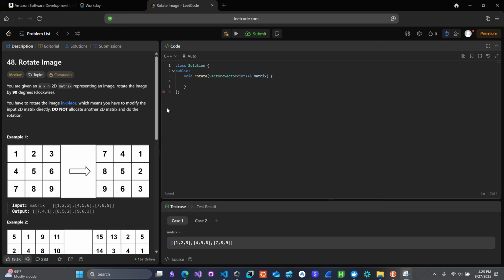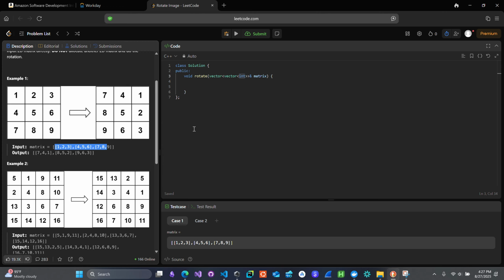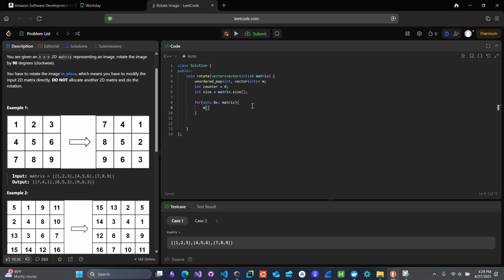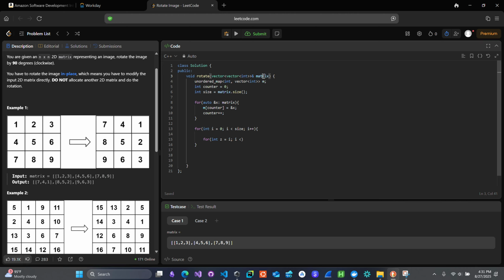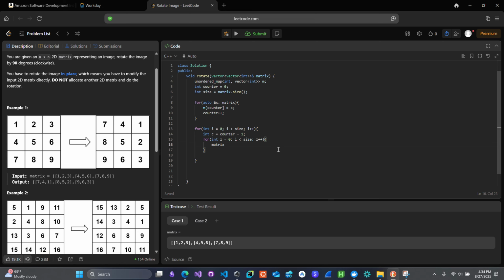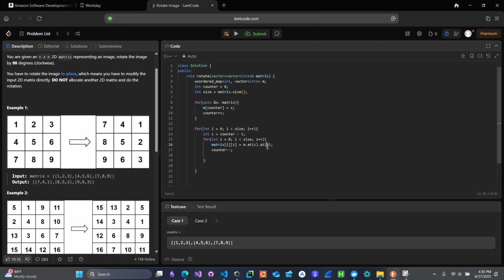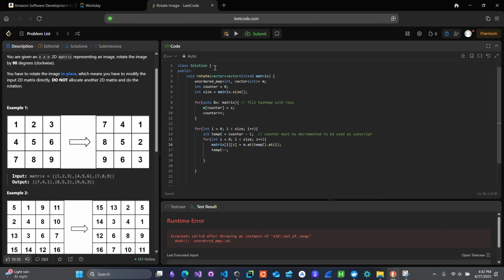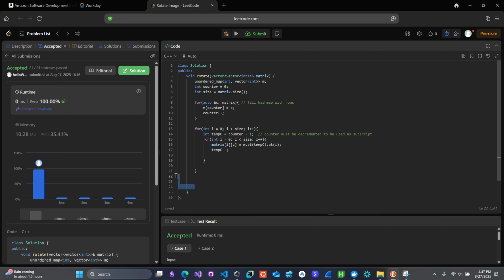using a HashMap to modify the orientation of a Photo leetcode